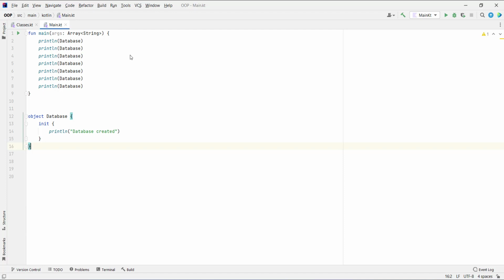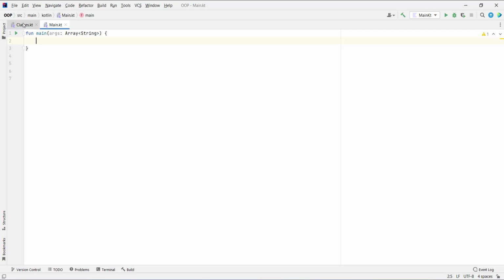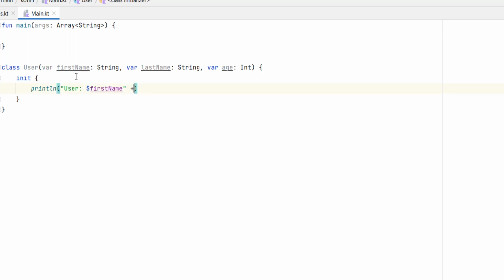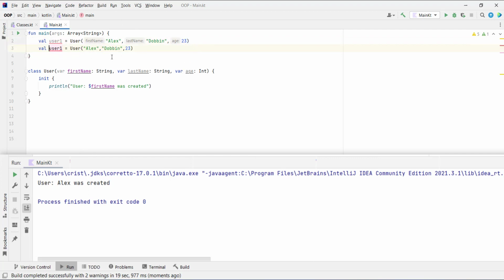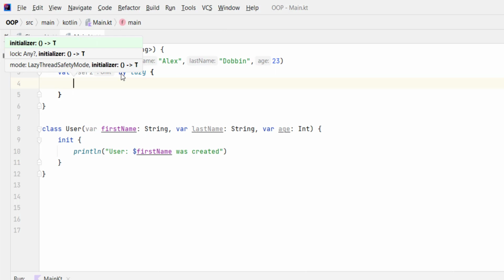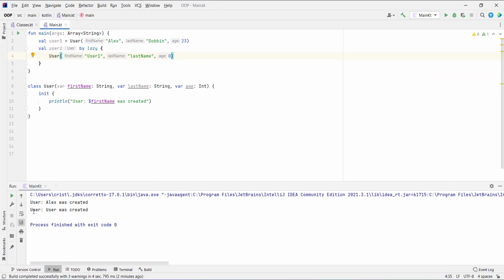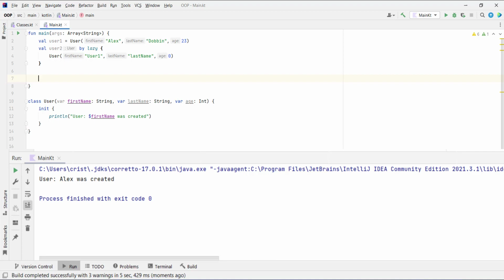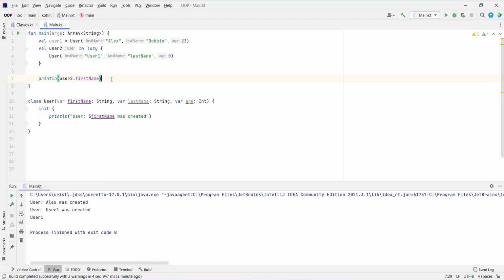Lazy Initialization in Kotlin - Simple Tutorial